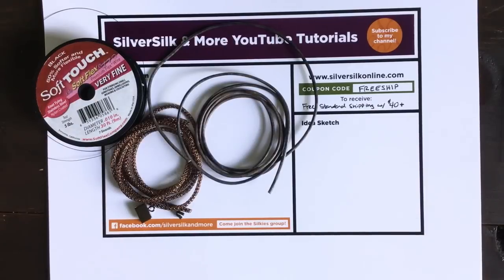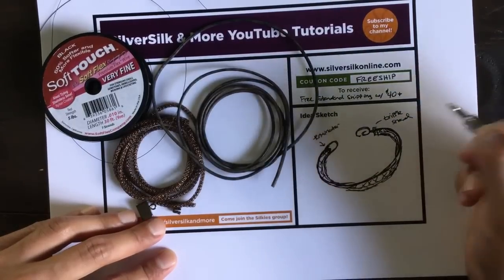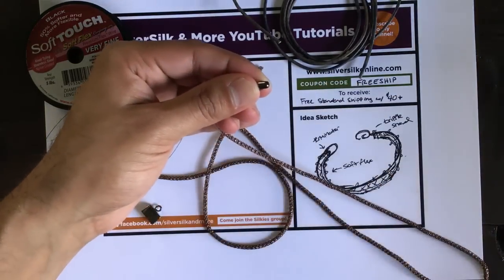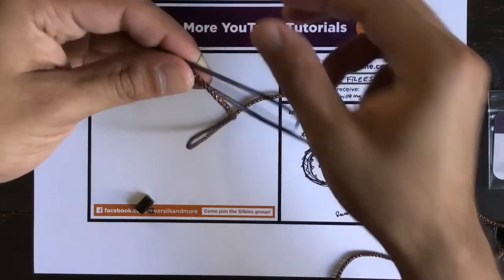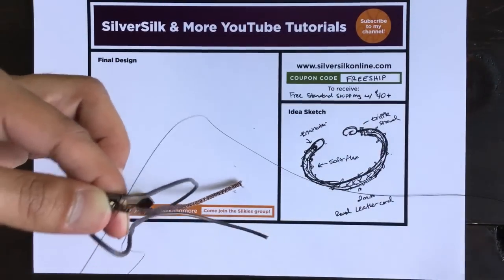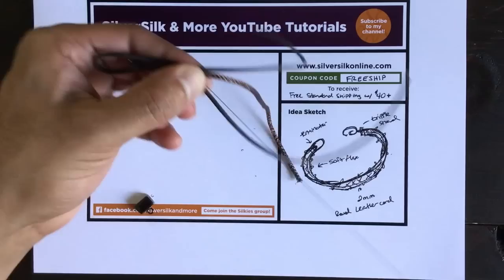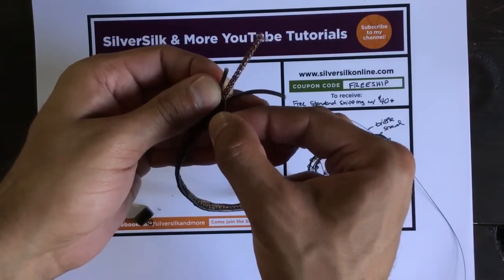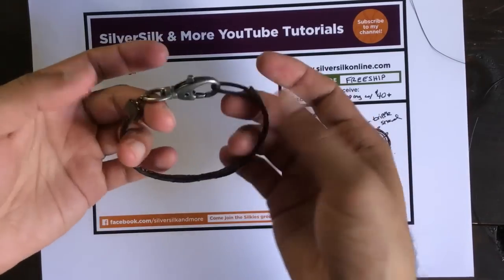Capture Chain Leather Bracelet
We’re going to explore a fast and fabulous technique using SilverSilk Capture Chain and some round leather cord. I’ve seen this done with beads but not with SilverSilk! I’m excited to use some new products from Soft Flex and we’ll be assembling something very fashionable in minutes. Please join in!